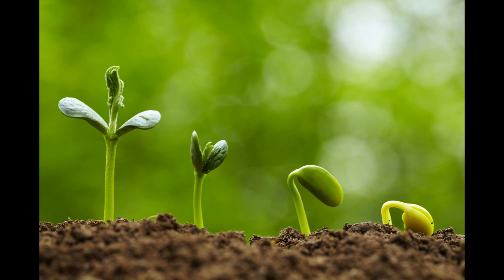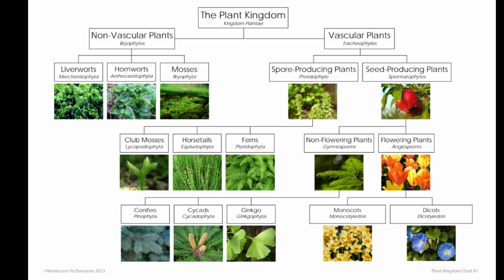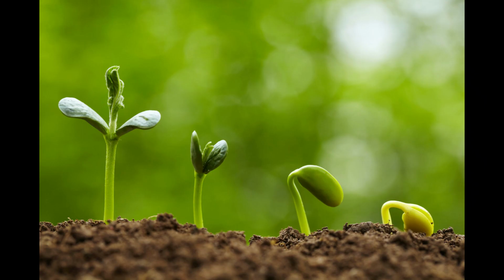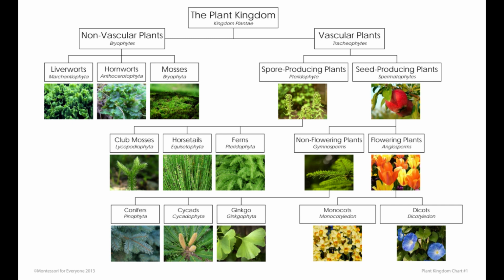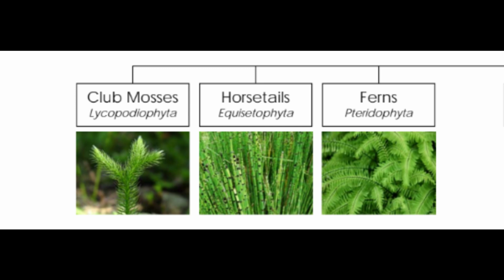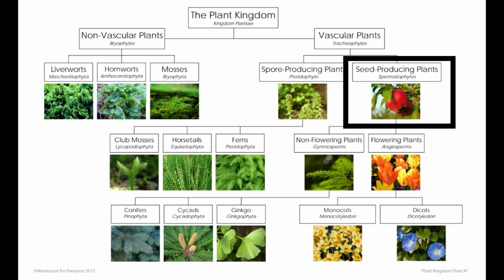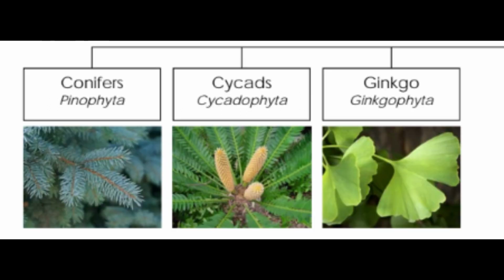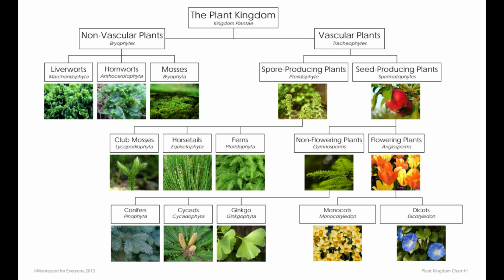The Plant Kingdom